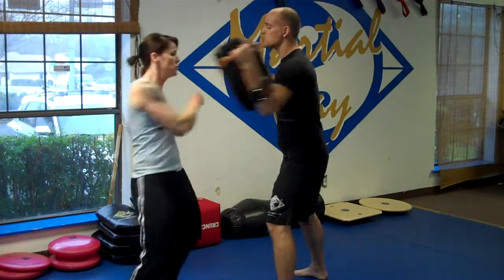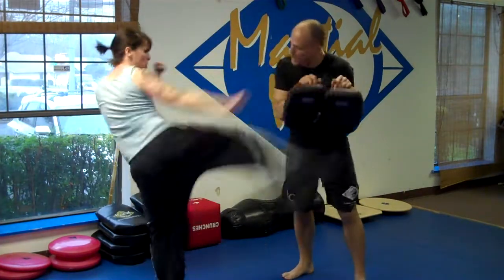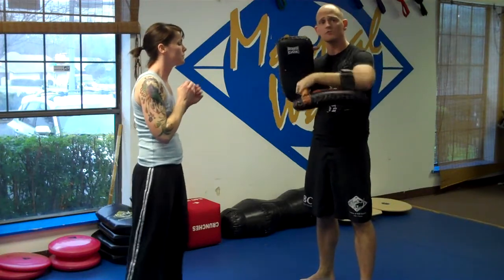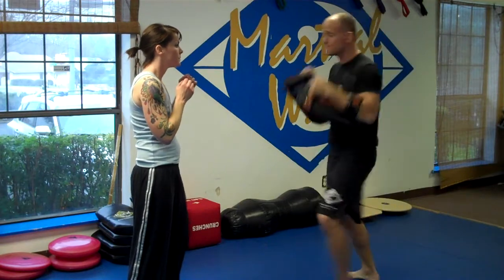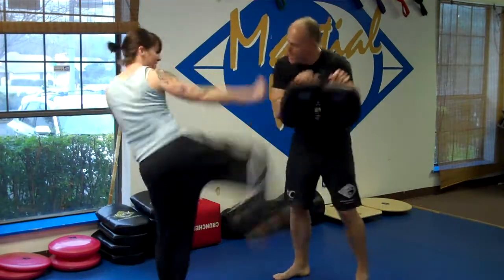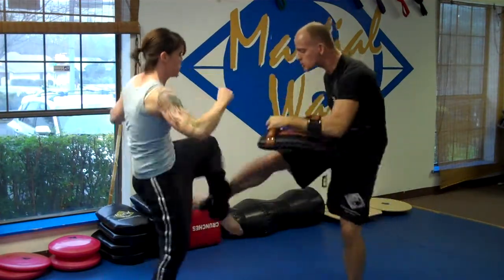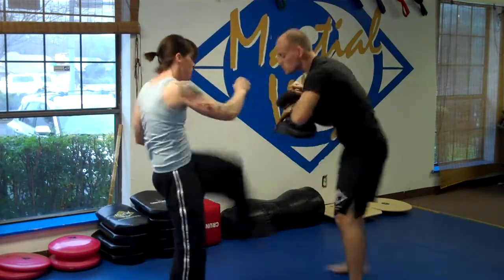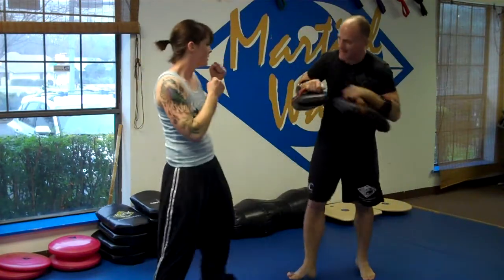Entry Combo + 6B!!!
This is placing our Entry Combo together with 6B.  It flows really well and helps the striker protect their legs... Enjoy!!!  Guro Larry St. Clair